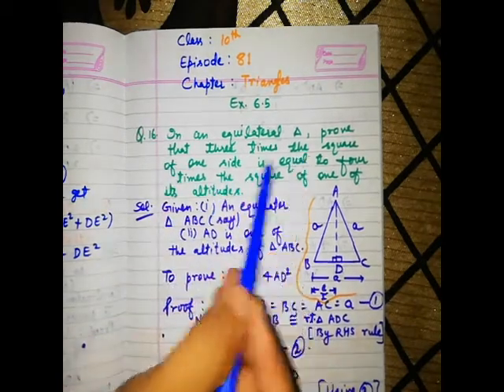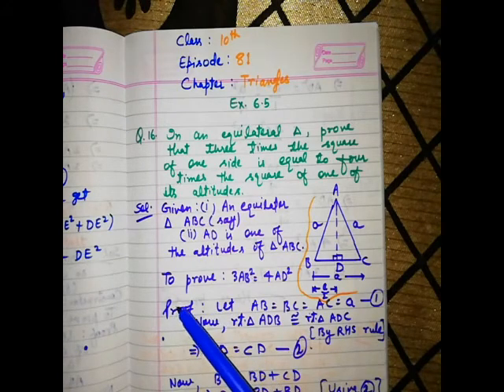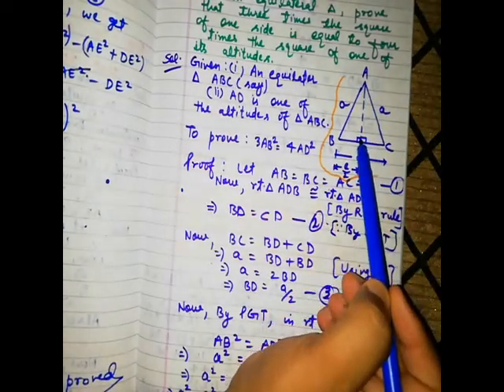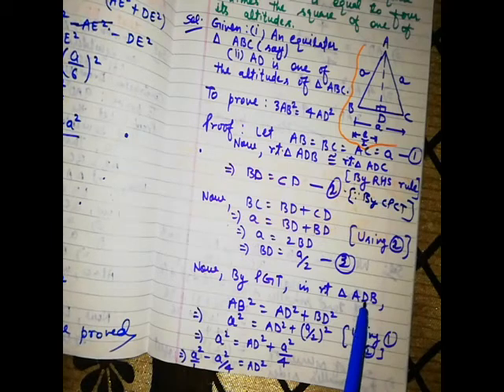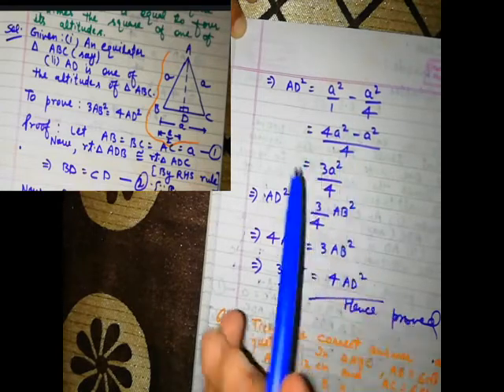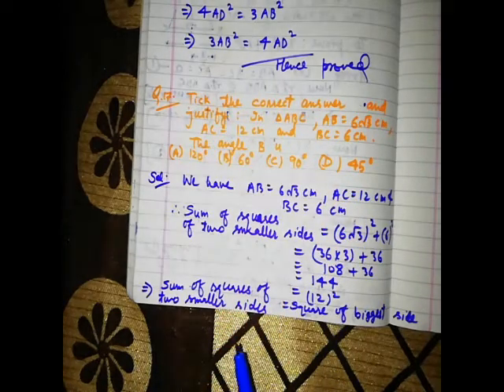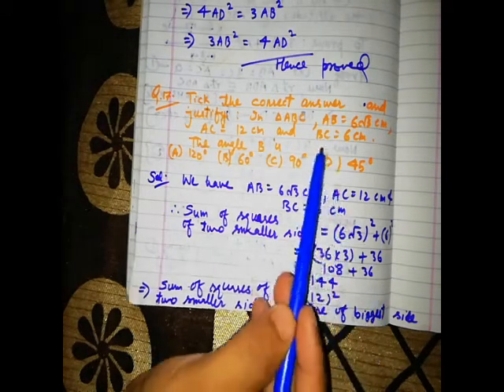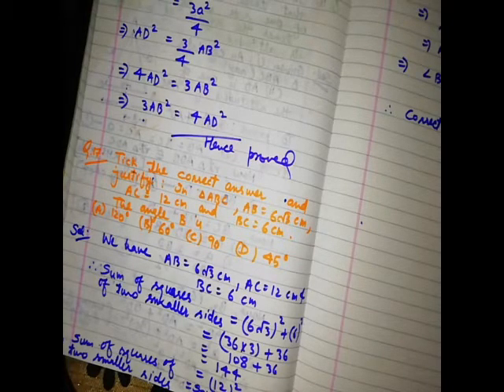Home class for 10th maths (Episode 81)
Triangles Ex 6.5 Q16 & Q17